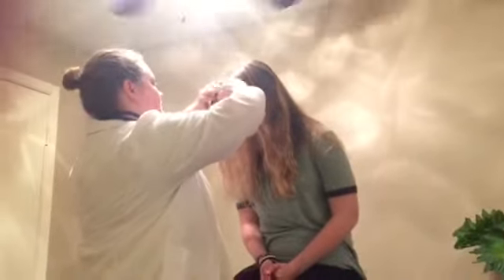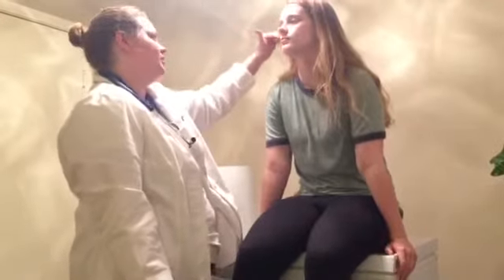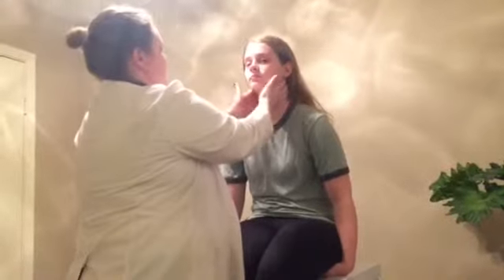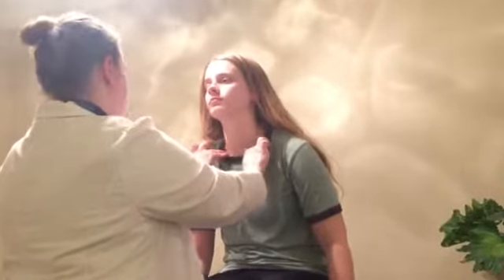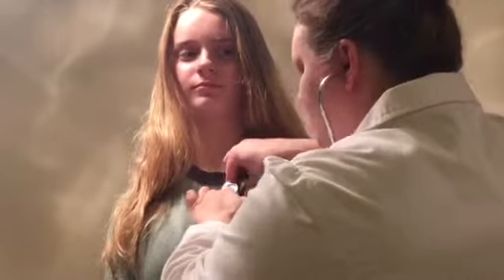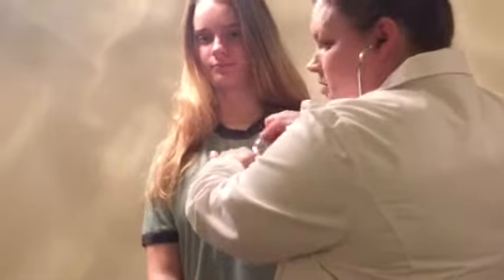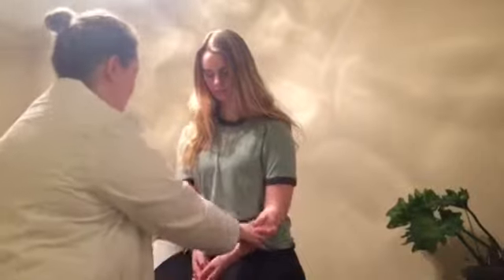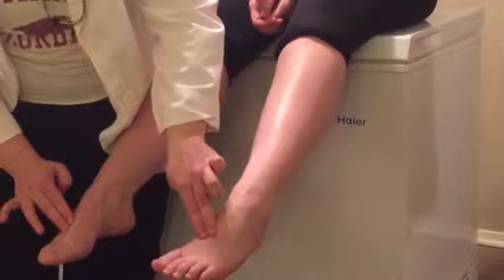Feb 24, 2016